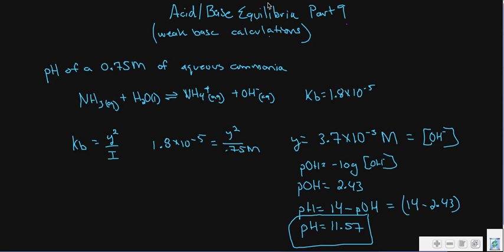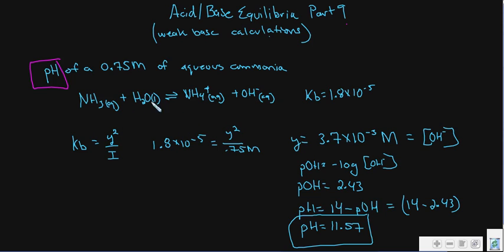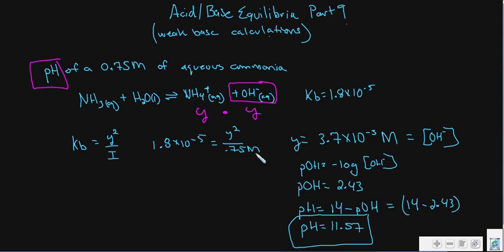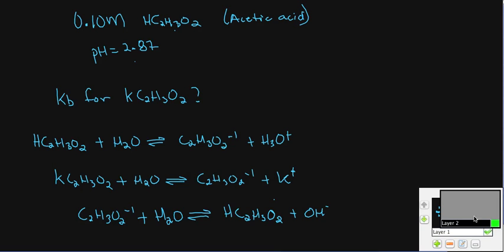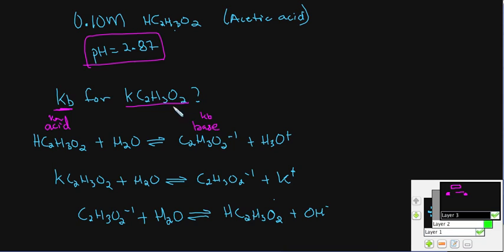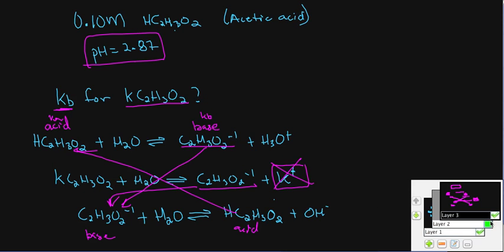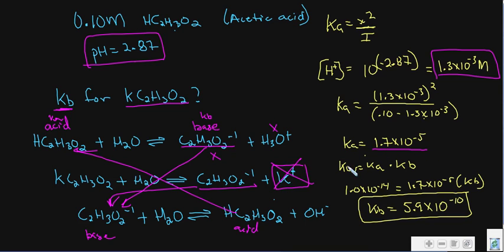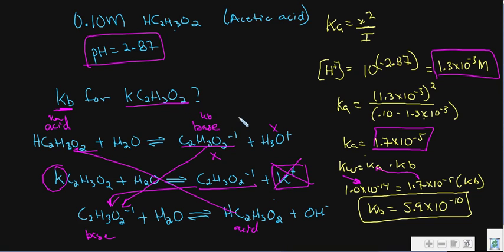acid base part 9 weak base calculations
Part 9 of the acid base series for Mr. Newton's acid base equilibria series. This lesson covers some weak base calculations as well as how to figure out patterns and correlations between weak base situation and other salts containing the same ions.